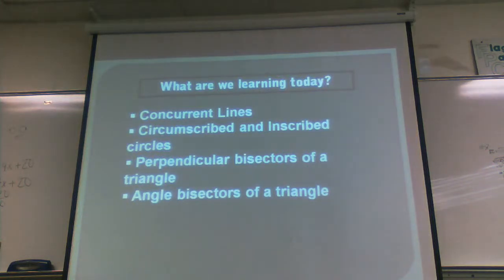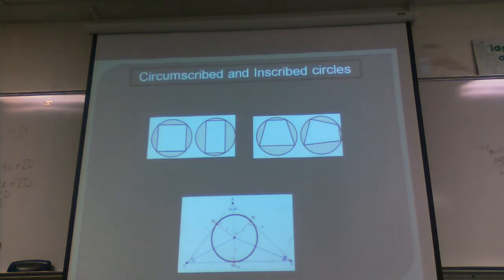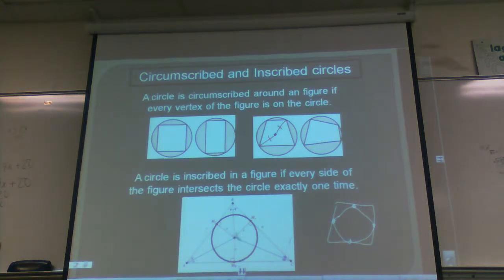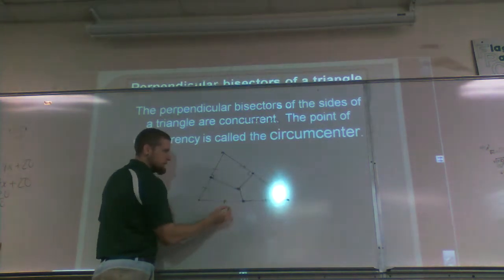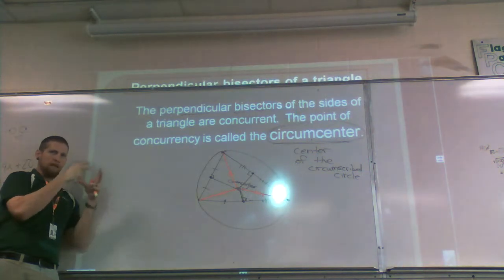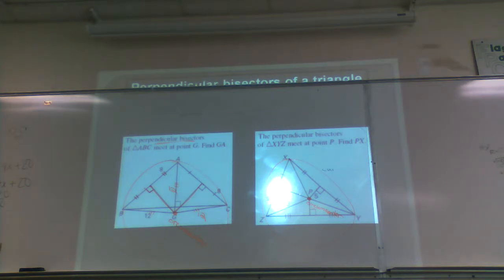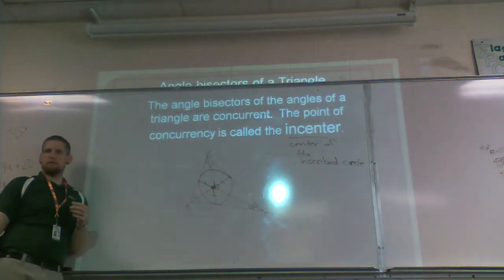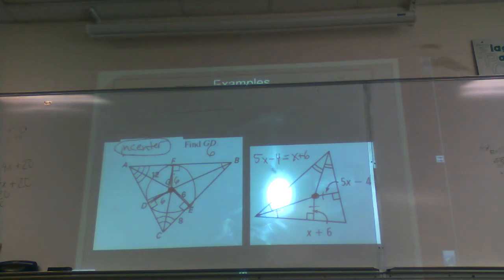Circumcenter and Incenter (Geo Honors 10/2/12)